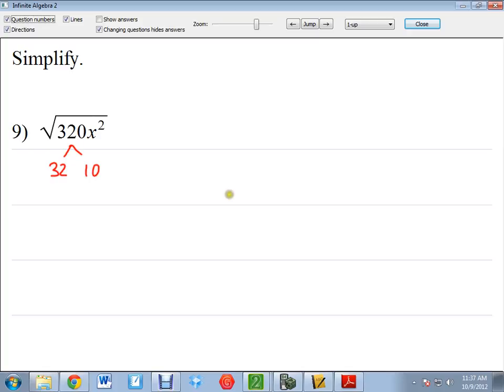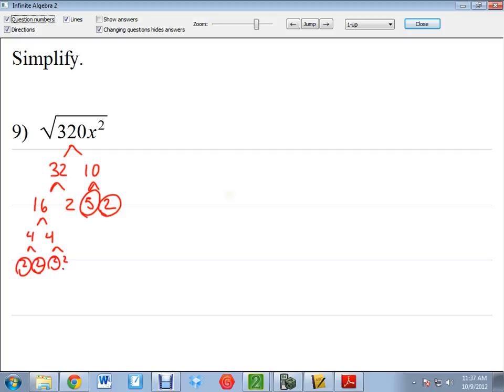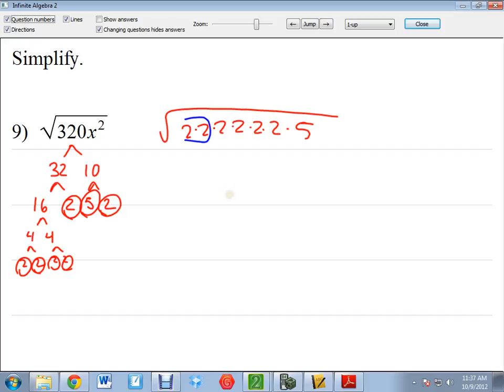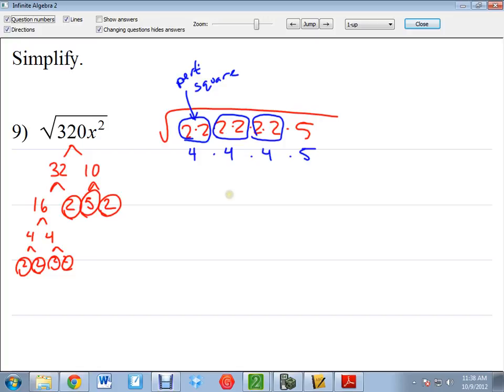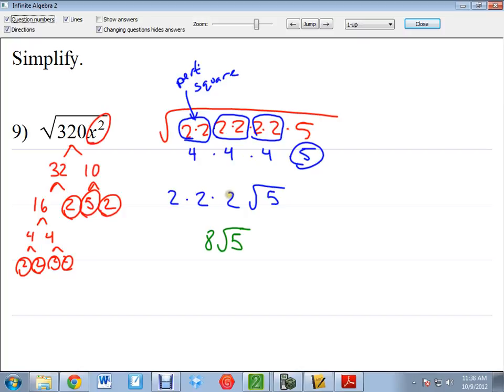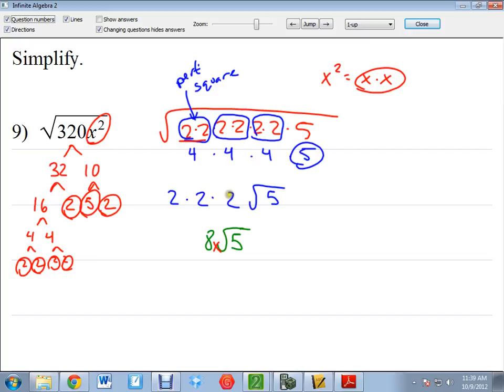34 Simplest Radical Form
Writing radicals in Simplest Radical Form